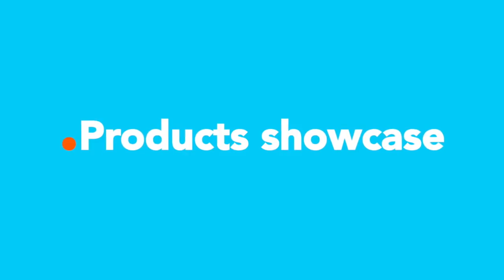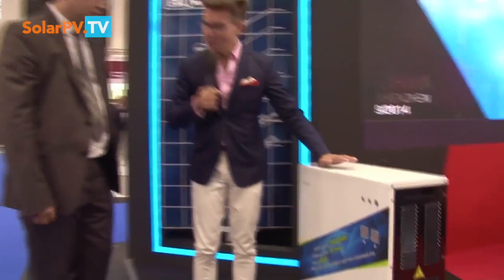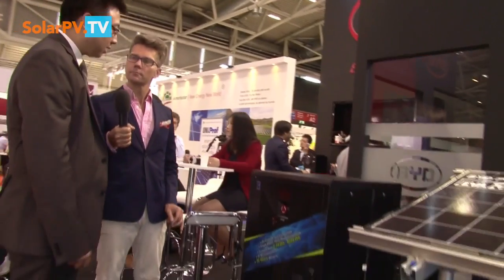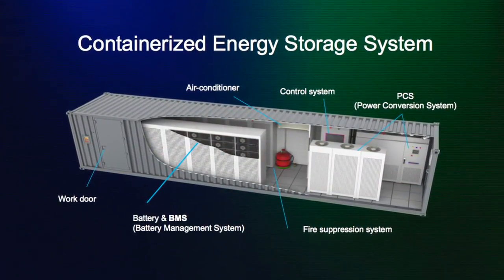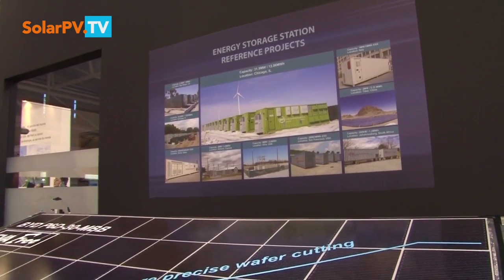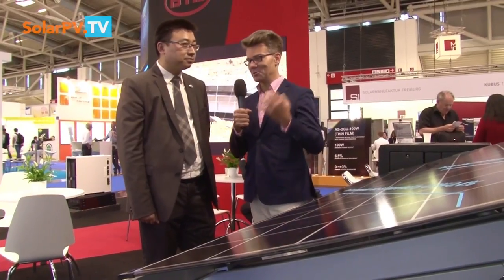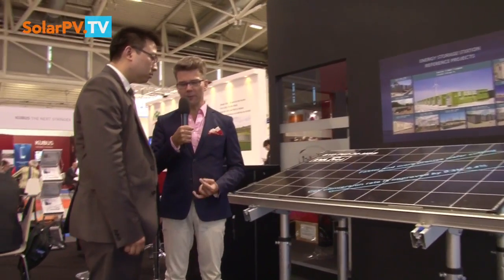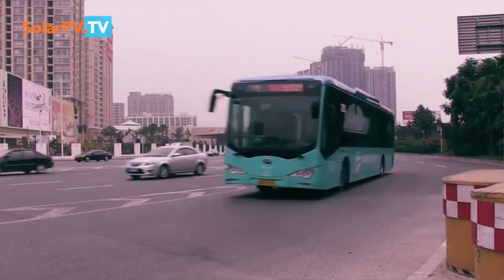Products Showcase: Energy Storage Solutions by BYD - Interview with Bin Guo,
During Intersolar EU 2016 in Munich, we spoke to Bin Guo, Director of Energy Storage Business Development at BYD about their Energy Storage Solutions.

Bin, one of Energy Storage Pioneers, who has been working for BYD since 12 years,  also tells us how does it look like to work with the Visionary Chairman, Wang Chanfu.